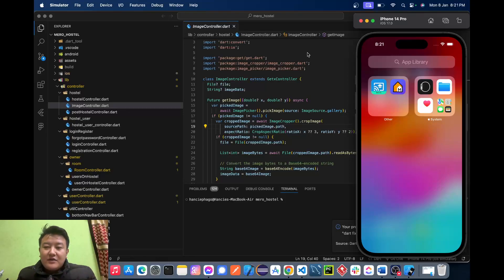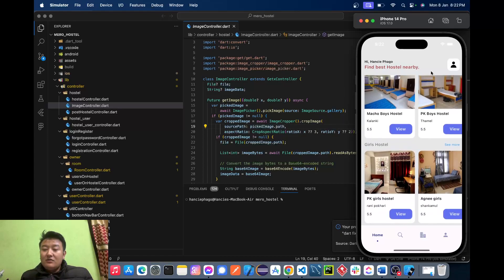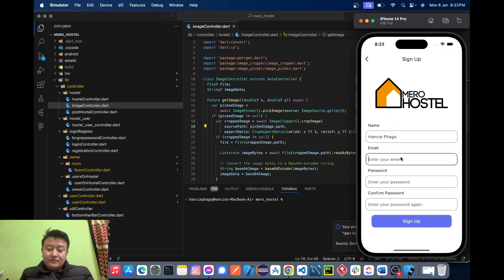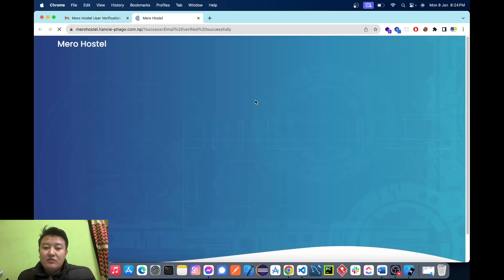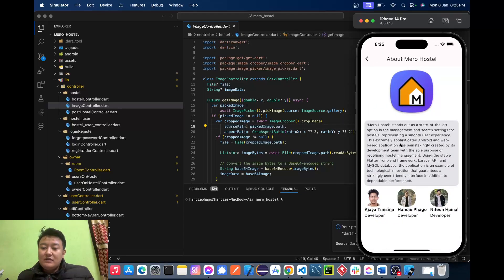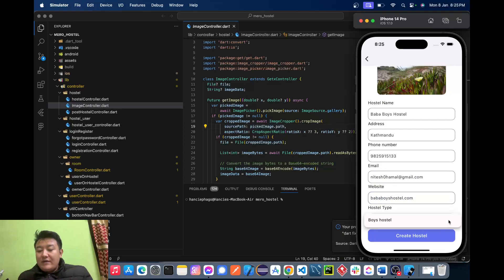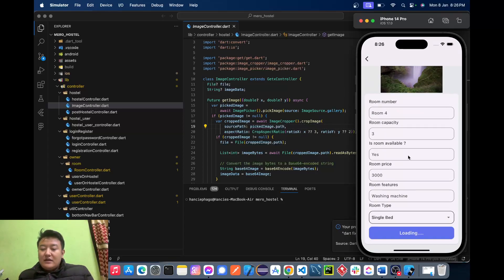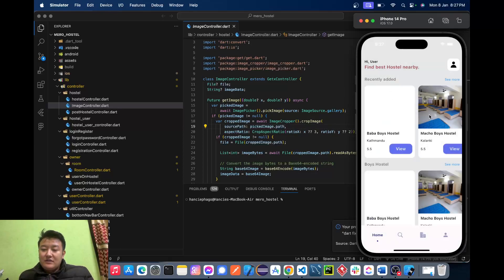Effortless Hostel Management: Explore Mero Hostel App Built with Flutter & Laravel API + MySQL!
🚀 Dive into the future of hostel management with the Mero Hostel App! 🏡✨ This cutting-edge application, skillfully crafted using Flutter and powered by Laravel API with MySQL database integration, promises a seamless and efficient experience for both hostel administrators and residents.

💡 Key Features:
🔗 Seamless Flutter UI: A sleek and user-friendly interface for an intuitive experience.
🔄 Real-time Updates: Stay in the loop with instant updates powered by Laravel API.
🔒 Secure Database: Your data is in safe hands with robust MySQL database integration.
📊 Efficient Management: Streamline your hostel operations with powerful tools and analytics.

Whether you're an administrator looking for a hassle-free way to manage hostels or a resident seeking a smooth and convenient stay, the Mero Hostel App has got you covered. Say goodbye to manual hassles and embrace the future of hostel living! 🌐💻